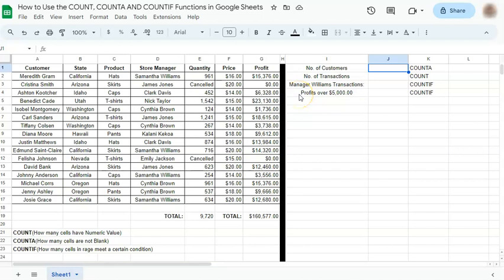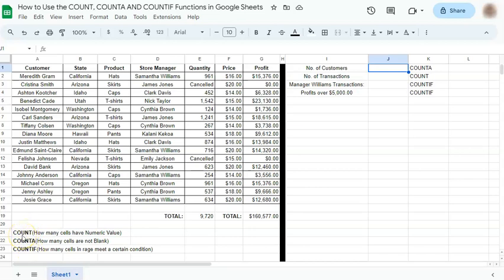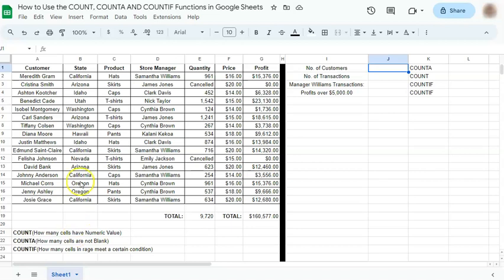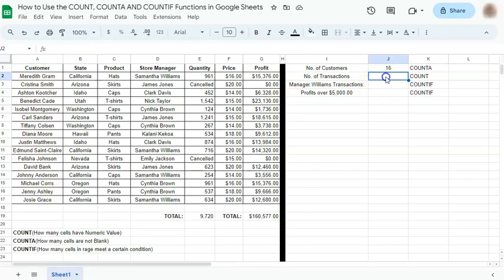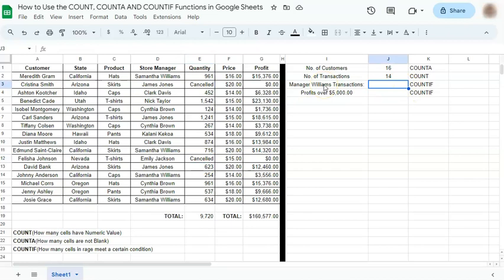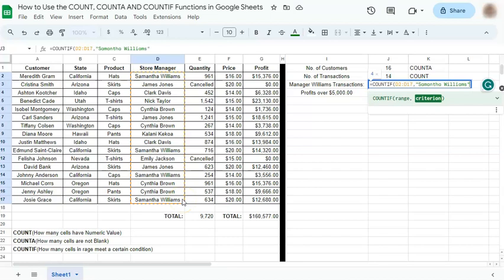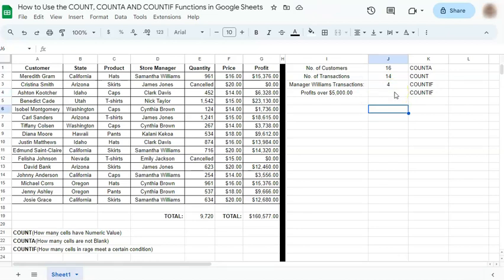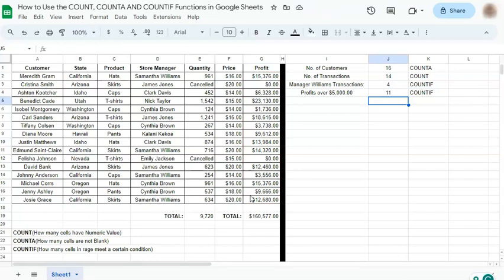How to Use the COUNT, COUNTA AND COUNTIF Functions in Google Sheets (3 Easy Functions)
In this video, learn how to use the COUNT, COUNTA, and COUNTIF functions in Google Sheets!

Discover how to seamlessly count cells, tally non-empty entries, and apply customized counts based on specific conditions. Follow this step-by-step guide, complete with practical examples and insider tips, to harness the full potential of these functions. Supercharge your Google Sheets skills and revolutionize the way you handle data.